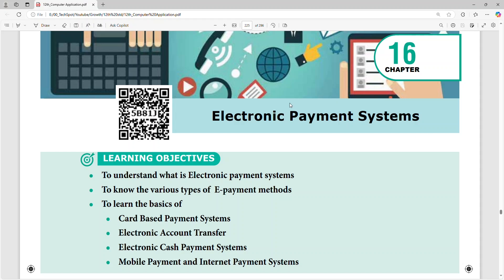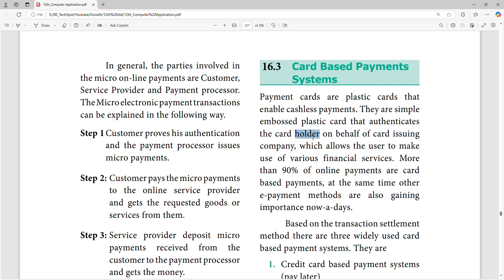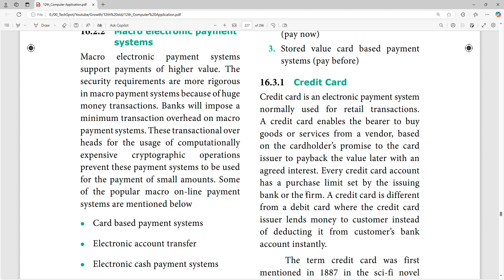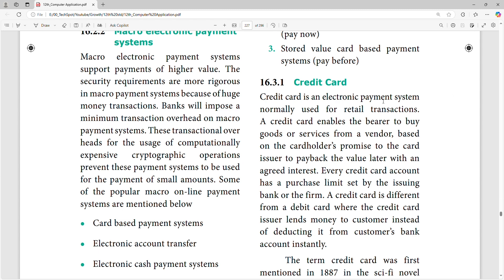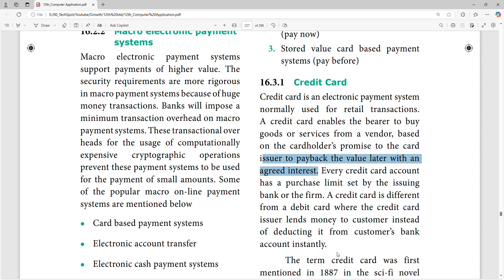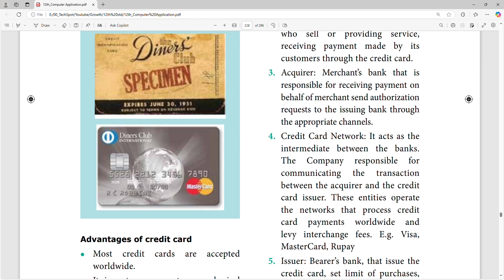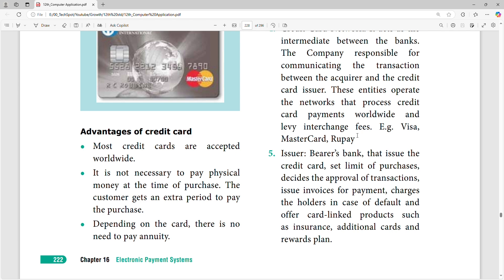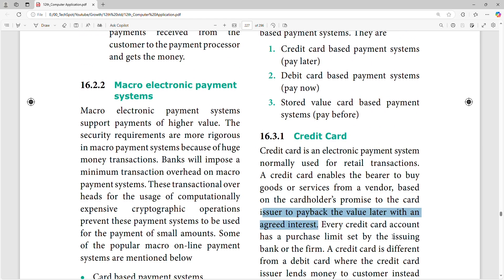12th Computer Application | Chapter 16 Electronic Payment Systems | Part 3 | in Tamil 🖥️📚 | TechSpot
👋 Hello Viewers,
Welcome to our educational series covering the 12th Standard Computer Application syllabus as per the Tamil Nadu Board of Secondary Education (TNBSE). This video is Part 3
 of Chapter 16, focusing on Electronic Payment Systems.

📚 In this video, you will learn:
 16.3 Card Based Payments Systems
(From pages 221 to 223 of the textbook)
🎥 Check out the complete 12th Computer Application playlist here: